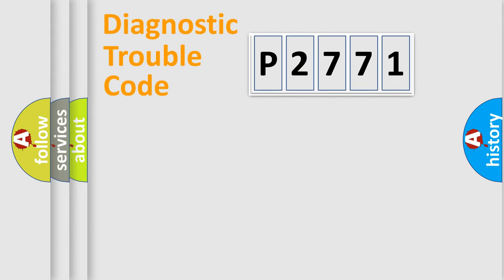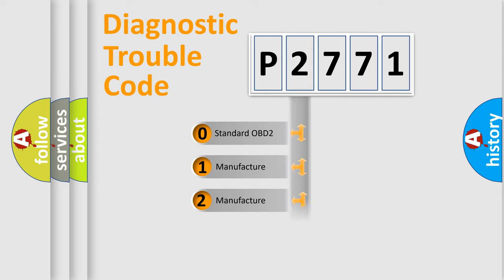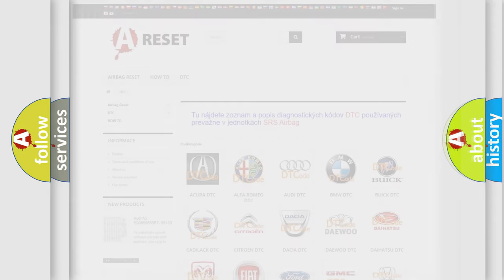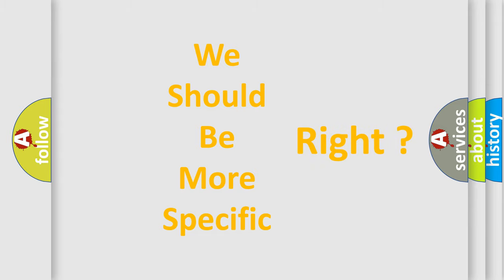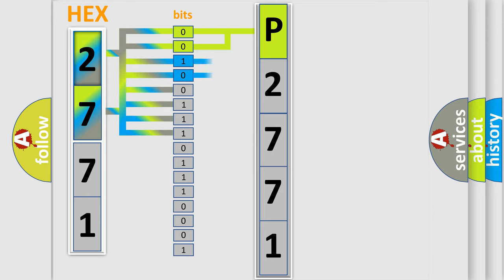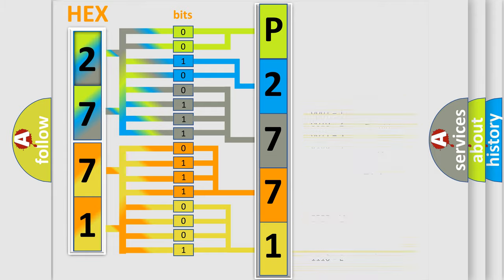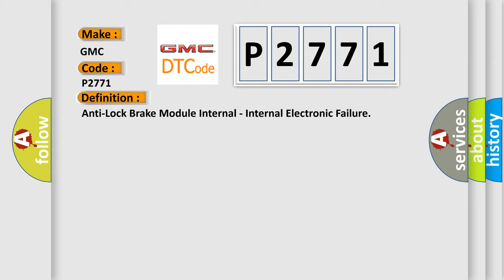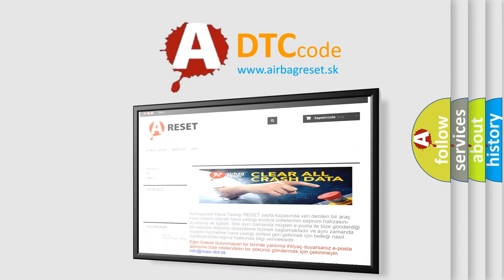DTC GMC P2771 Short Explanation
Contents:
0:21 Basic DTC analysis according to OBD2 protocol standard.
1:48 Insight into programming
2:58 A diagnostically understandable description of the Diagnostic Trouble Code
3:05 Basic error definition

Make:
GMC
Code:
P2771
Definition:
Anti-Lock Brake Module Internal - Internal Electronic Failure
Description:
The Anti-lock Brake System (ABS) Module has detected an internal electronic error.